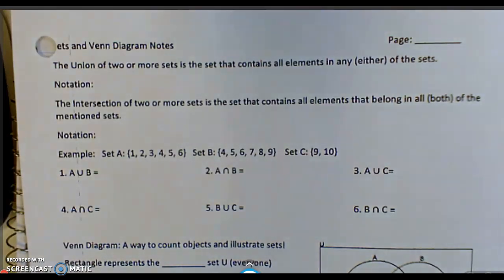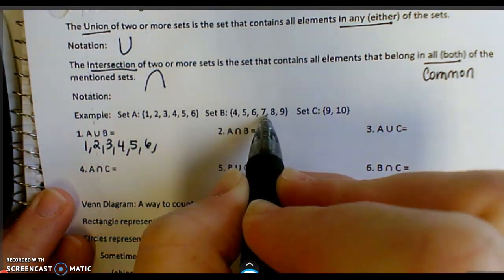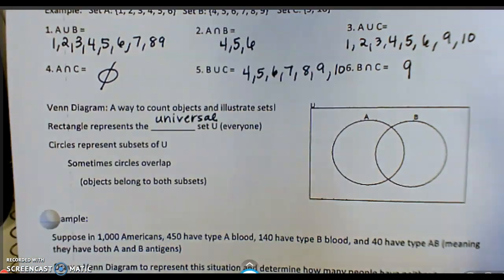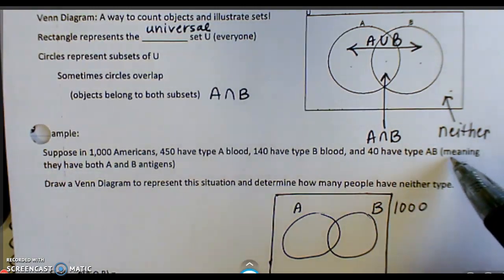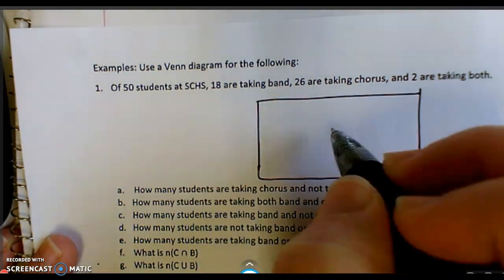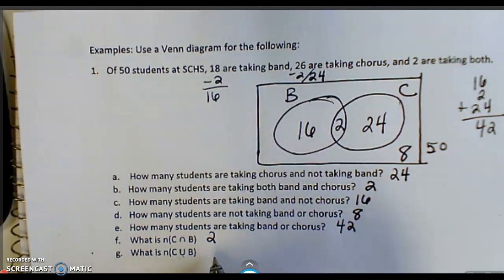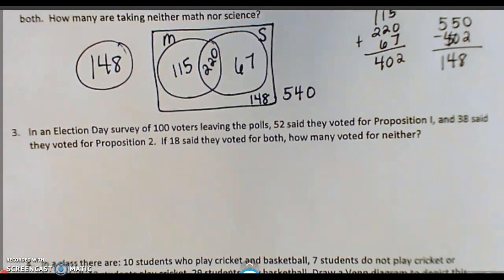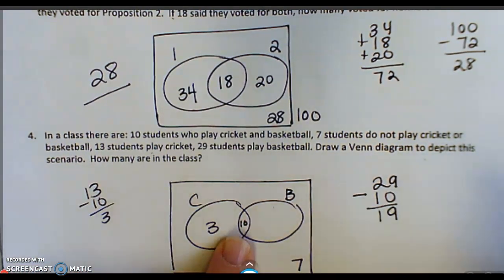Sets and Venn Diagrams